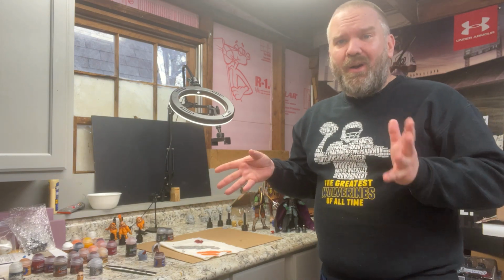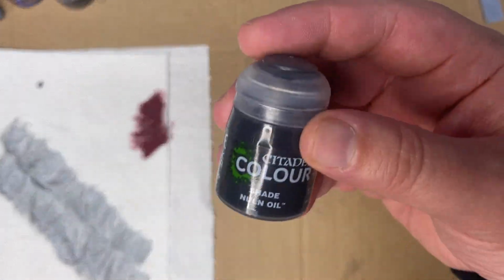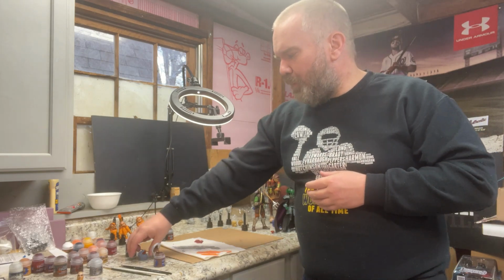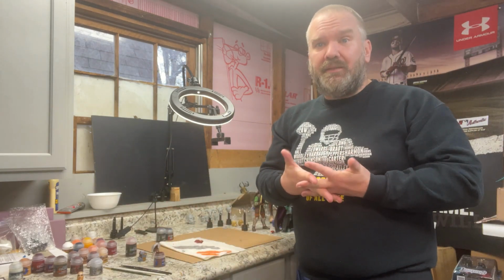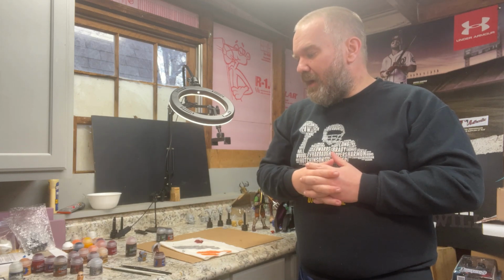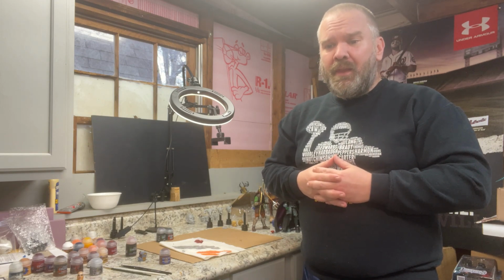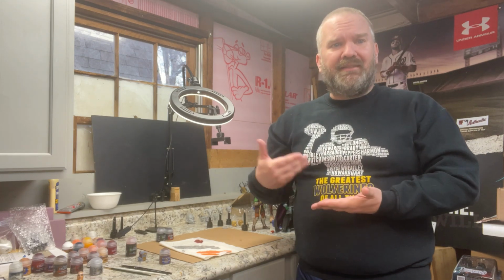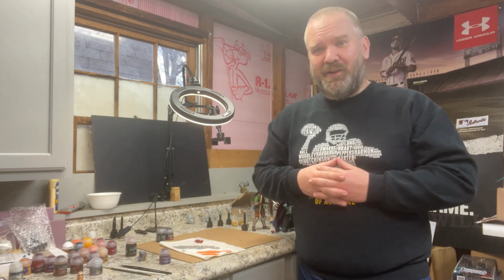Painting Action Figure Toys Are Citadel Paints the Best for Mythic Cosmic Figura Obscura Marvel DC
Hello There! Welcome to a Toy Talk Video to see what's new in the Area??? This video features Citadel Paints, Brushes & Custom 3D parts! What's next for the Collection! Thanks for Jumpin

More Four Horsemen Studios at their website sourcehorsemen.com

Join the Mythic Legions Cabal on Facebook & IG paintitup on facebook

Curtis & Jesse Shooting the Shelf Sunday 8 pm Eastern

Ish Con 23 on IG and Facebook

T-shirts Go Retro Rags Limited - retroragslimited.com

Mythic Legions Customs Matt Stein 13zcustoms on IG

Mythic Legions Customs Andy Spinks mkultracustoms on IG

Cosplay by simple_tricks_n_nonsense on IG

Seth on Instagram seth_bayer

Jedha Patrol

Doc's Basement on Facebook & Instgram

Glamma Funko on IG

kentpoollive Gear!!!

Checkout

3Pack